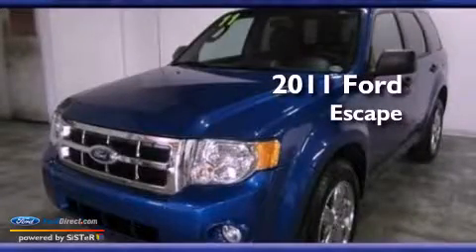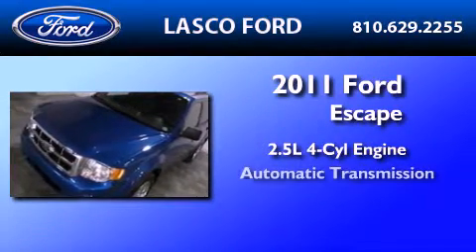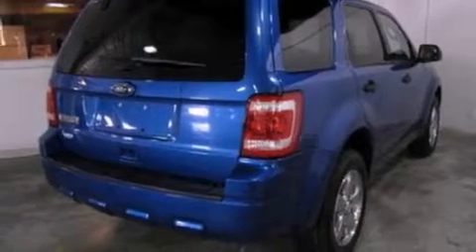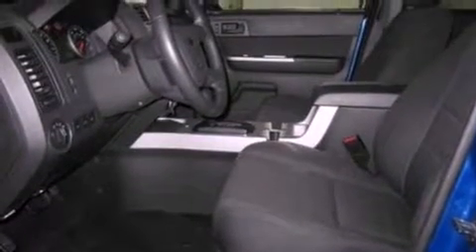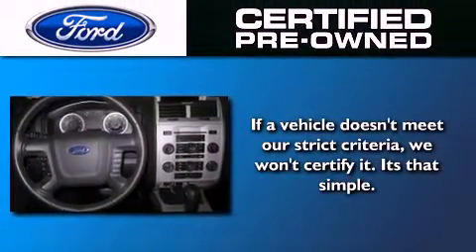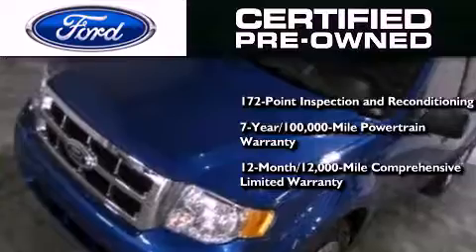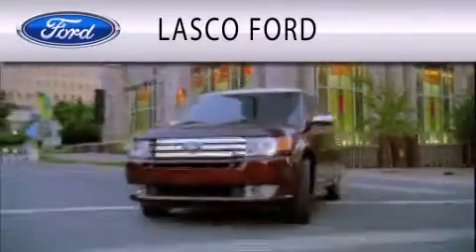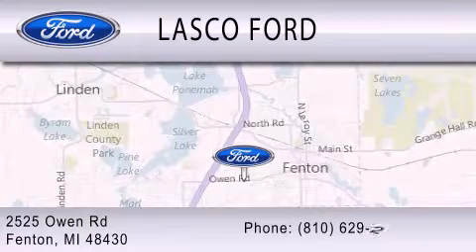2011 FORD ESCAPE Fenton MI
Year : 2011
 Make : FORD
 Model : ESCAPE
 Engine : 2.5L I4 16V MPFI DOHC
 Trans . : 6-SPEED AUTOMATIC
 Exterior : BLUE
 Miles : 10,784

 Stock : 11230A